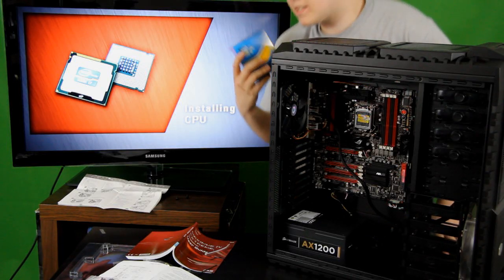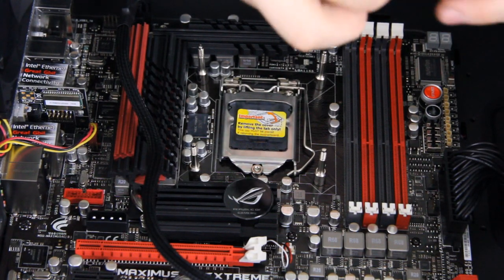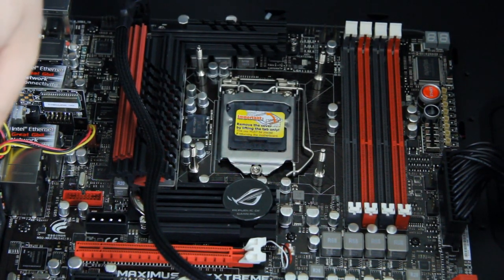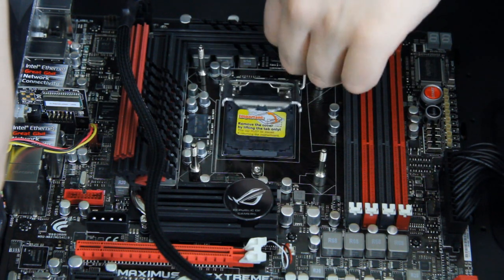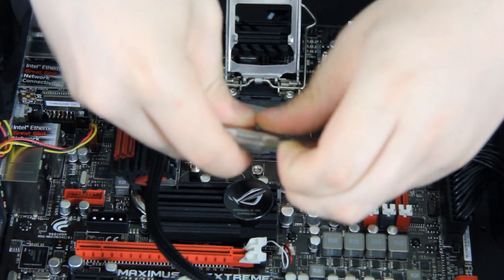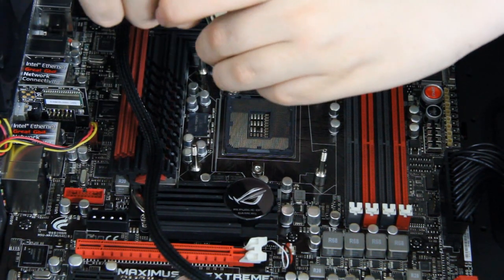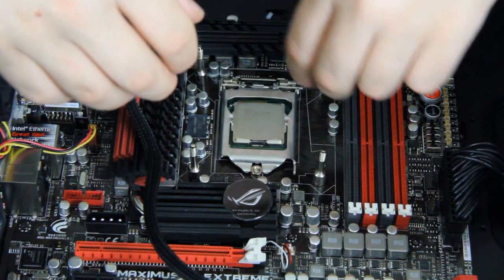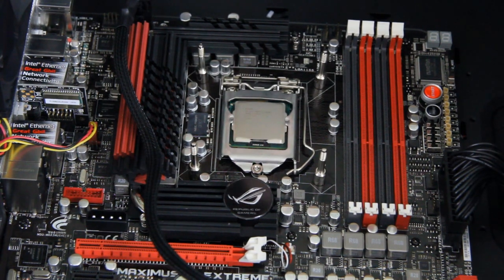Gaming PC Building Tutorial - Installing CPU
If you have any questions, please don't hesitate to ask! Please forward all questions to the specific video of the component. If you have general questions, you may ask them in the intro video.